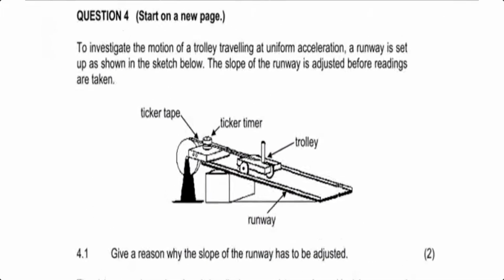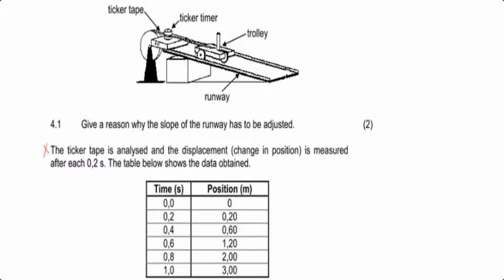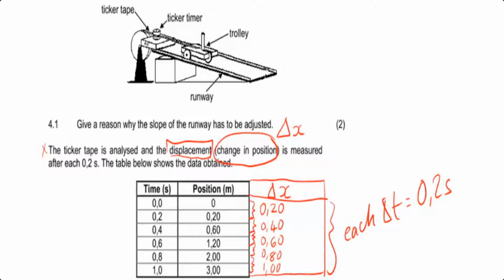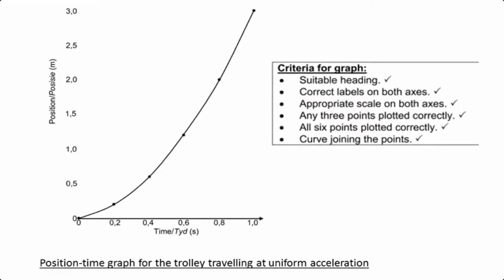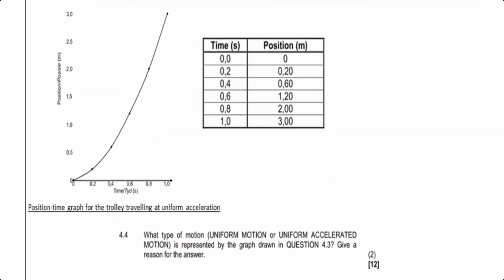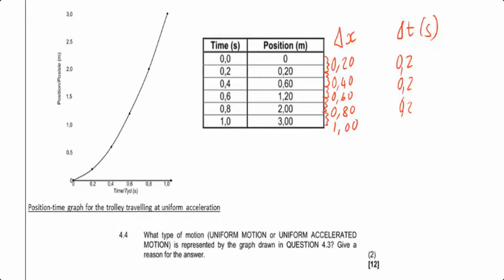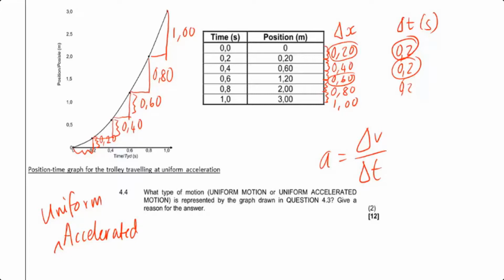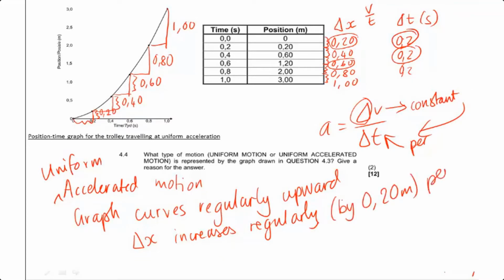Exam question 4 | Motion | Investigation | Worked example